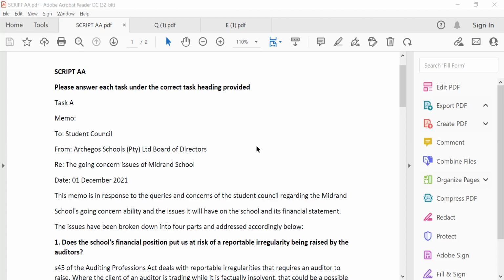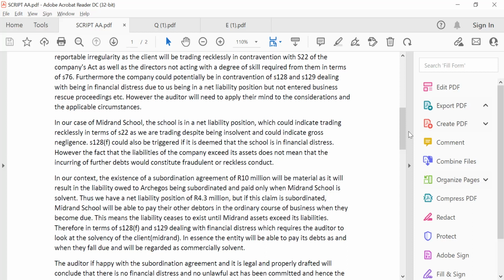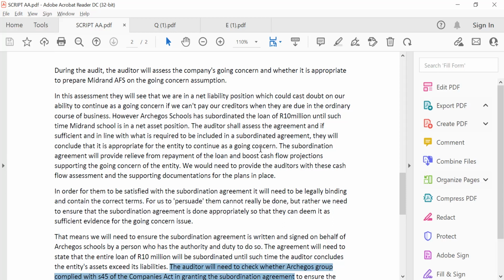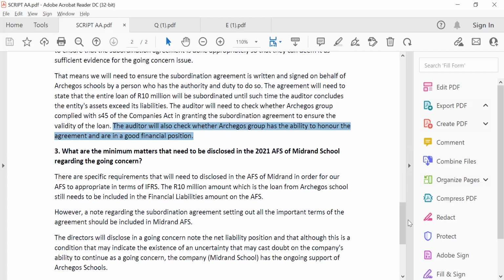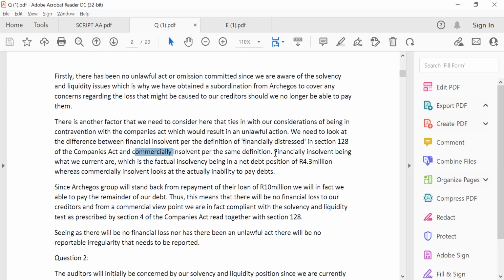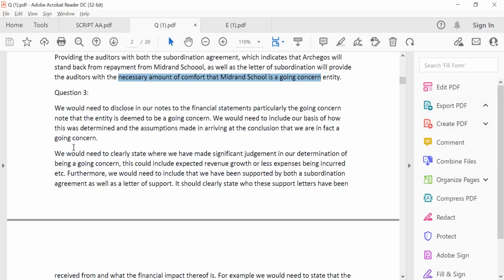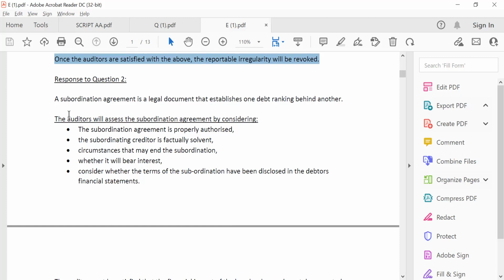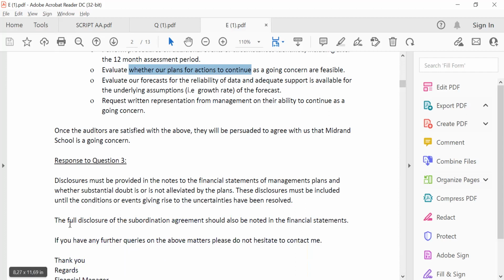Task A Feedback